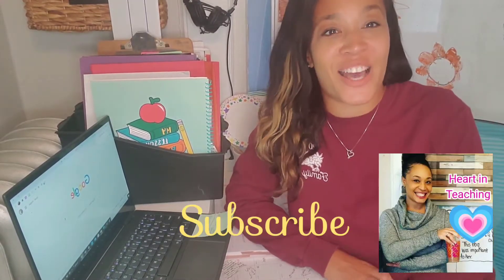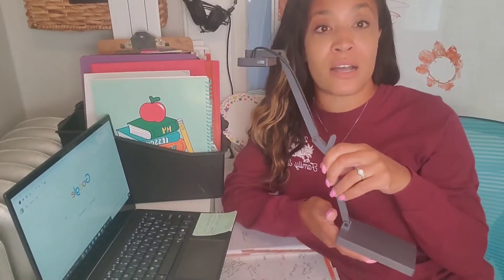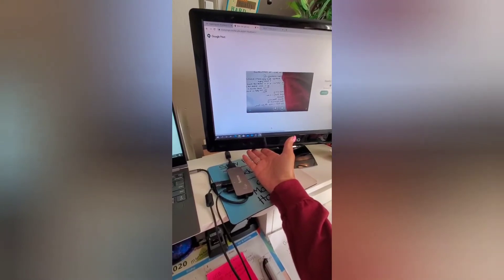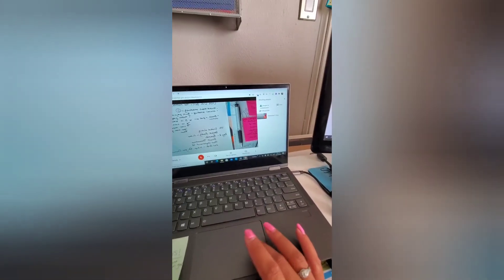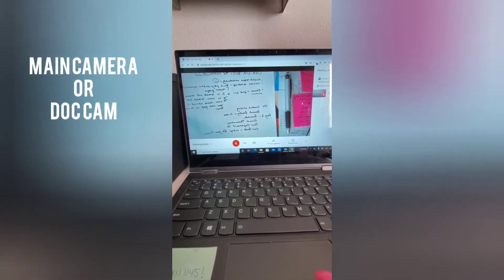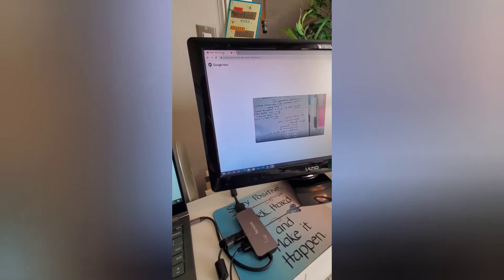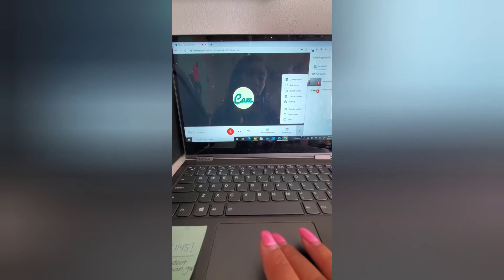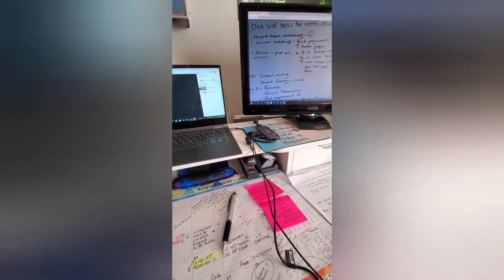My classroom: 2 Screens 💻--💻HDMI, Google Meets, Doc Cams❤️️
This is a video that explains what my virtual classroom looks like and how I have found using two screens to be imperative. This video includes a discussion about equipment and the HDMI cable, which is pretty essential for usage of multiple screens. Many teachers use the Google Meet platform, and will show you a quick way of using meets and a document camera.  You will see that the settings include both cameras: document camera (elmo) or your lovely face!

Repeat: I am a novice. This is all new to me with the exception of Remote Teaching since March and teaching fourth grade summer school. As I figure things out I will share my thoughts and some personal ideas/reflections also with you.

P.S. Thank you for taking your time to watch a snippet of my understanding in this virtual world! I am certainly learning just like you. Talk about novice, my selfie light was NOT light enough😔 so thanks for your patience.